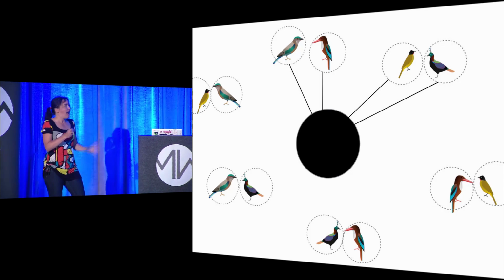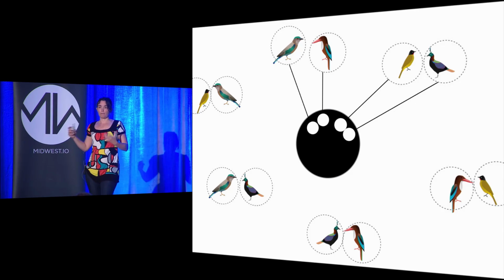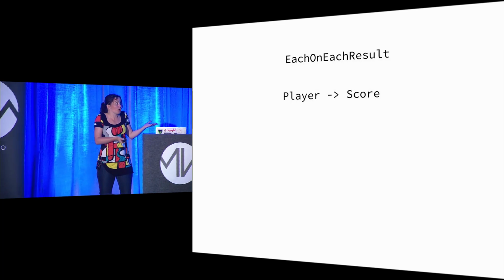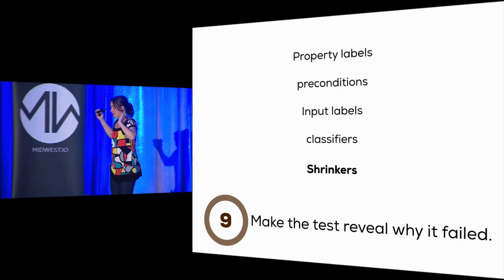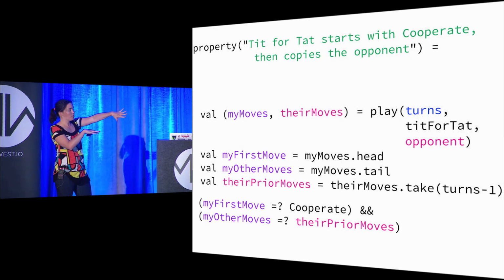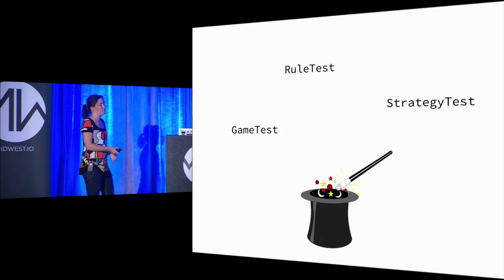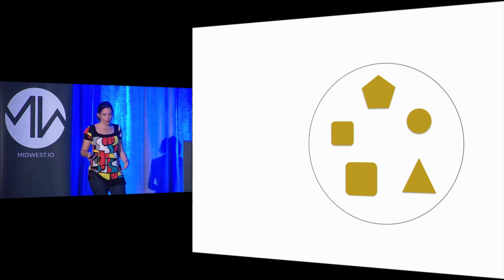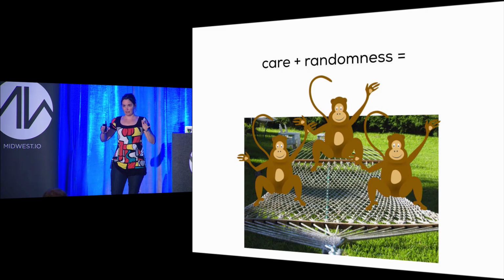Midwest.io 2014 - Property-Based Testing for Better Code - Jessica Kerr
TDD leads to better production code, but it has its limitations. We can only write so many tests, and the more tests we maintain, the more tests we change with new requirements. Can we do better? I say yes. Property-based testing is a technique out of functional programming, one that works in any language. In this talk, I'll use examples in ScalaCheck to demonstrate principles everyone can use: generation of every possible input, calculation of satisfactory output, and automation of hundreds of checks in a single test case. Property-based testing is much harder than the example-based tests we're used to. That's the point: compel us to think harder about the problem, leading to better production code. Come see how property-based testing can press you and your code to higher levels of correctness and simplicity.

Jessica Kerr is a disloyal Java developer. She fell in love with functional programming for the sanity it can bring to code, in Scala, Clojure, Ruby, F#, and Java. Currently she writes Clojure and JS with Outpace from her home in St. Louis. Each morning she chases two crazy daughters onto the school bus. She roams to Europe and California and in between to share her excitement about functional programming, git, and property-based testing.